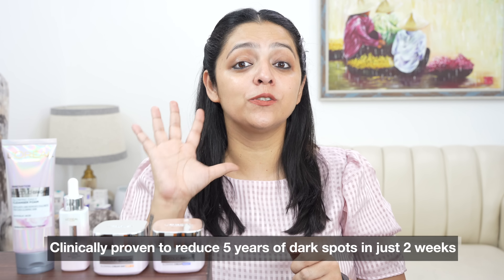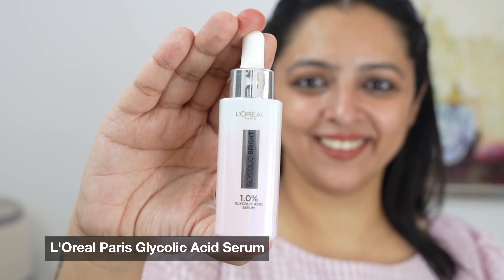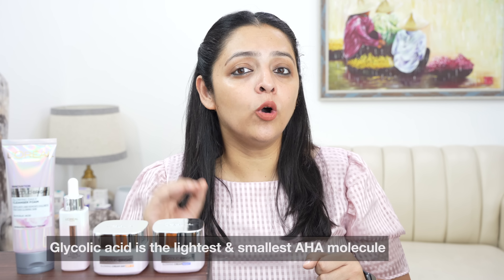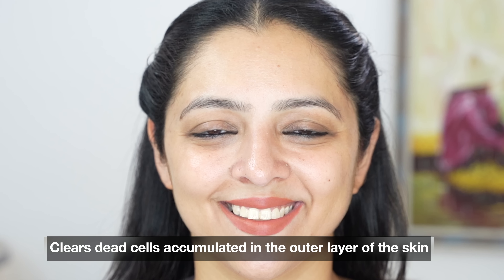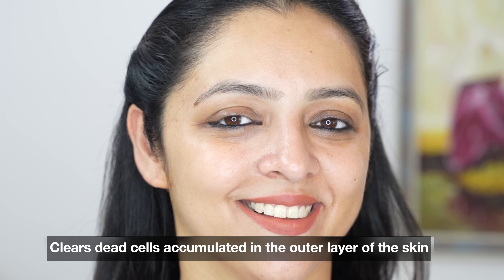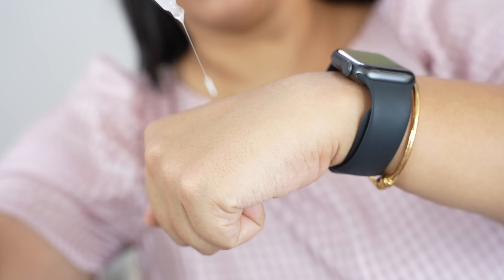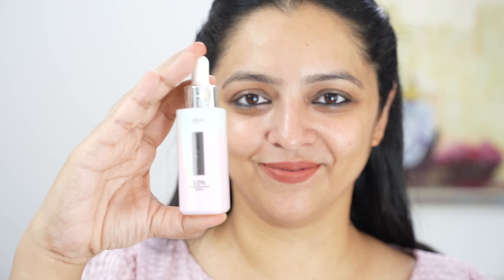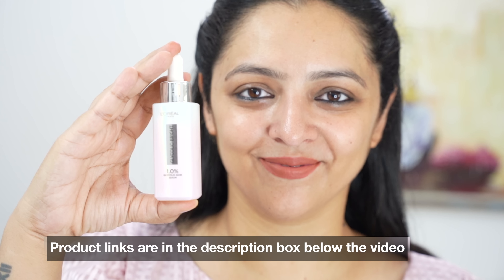What Is Glycolic Acid & What Is Glycolic Acid Used For ?|AHAs |L'Oréal Paris Glycolic Acid Products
Today’s video is going to be a revolution for people who’re looking for solutions to treat their dark spots and uneven skin for years. Wondering how? This is now possible with the star, breakthrough ingredient – Glycolic acid and you can now achieve maximum benefits of this AHA by trying the new L'Oréal Paris glycolic acid skin care products. So, without further ado, let me tell you what glycolic acid is used for.
What is glycolic acid?
Glycolic acid is the lightest and smallest molecule in the family of AHA molecules. Hence, it penetrates deeper and faster into the skin, removes melanin build-up within the epidermis layer of the skin, stimulates cellular activity, and removes dead skin cells accumulated in the outer layer of your skin. This reduces the appearance of dark spots and reveals brighter and radiant skin. In short, using AHA glycolic acid is an all-in-one solution to all your dull skin woes. Moreover, this ingredient is a highly used and suggested acne scar treatment by dermatologists across the globe. Now that you’re aware of what does glycolic acid do to the skin, let’s understand how you can go GlycolicBright with L'Oréal Paris.
The L'Oréal Paris AHA skincare range consists of a cleanser, serum, day cream, and night cream that is powered by the key ingredient – Glycolic acid. The products in this range help to visibly reduce five years of dark spots in just two weeks. How amazing, isn’t it? Don’t believe me? I’m so happy to tell you that this claim has been validated by the L'Oréal Paris International Council of Dermatologists.
To achieve maximum benefits of Glycolic acid for the face, I start by applying the glycolic acid cleanser and follow it up with a few drops of the super-lightweight L'Oréal glycolic acid serum. I finish off my AM routine by applying the glycolic acid cream that is infused with SPF 17 and provides hydration, and sun protection all at once. For my PM routine, I finish off by using the glycolic acid night cream and that’s how simple it is. The L'Oréal Paris glycolic acid skin care products are MyDermatForDarkSpots as they have highly transformed my skin and contributed to the healthy skin I have today. It is safe to use for all skin types and daily use.

Grab all the L'Oréal Paris glycolic acid skin care products by clicking here ►